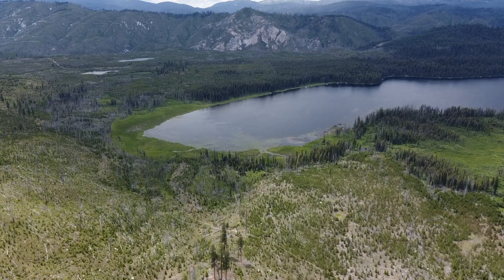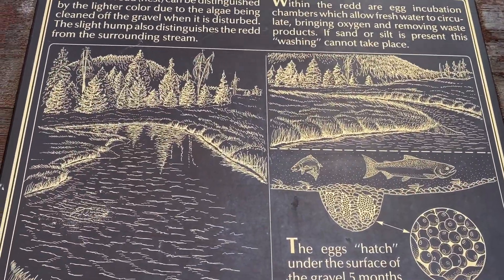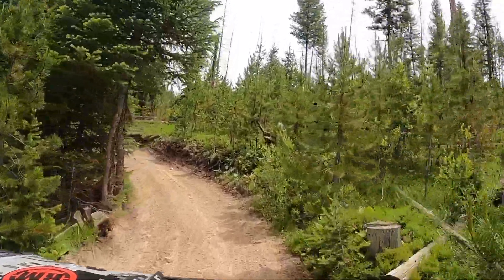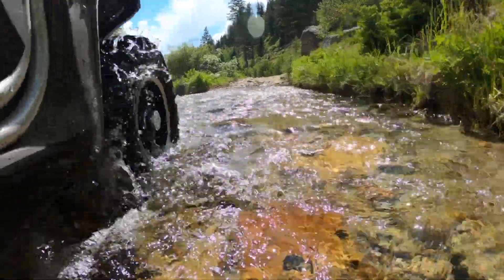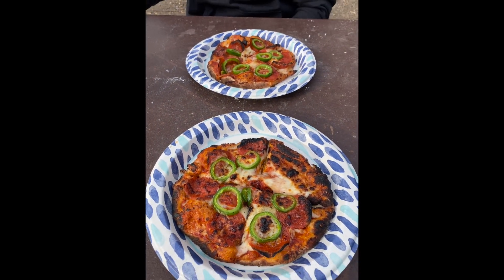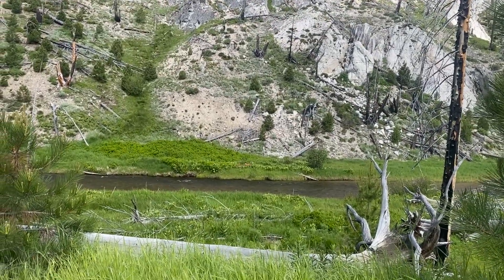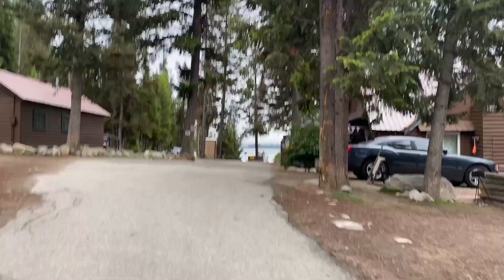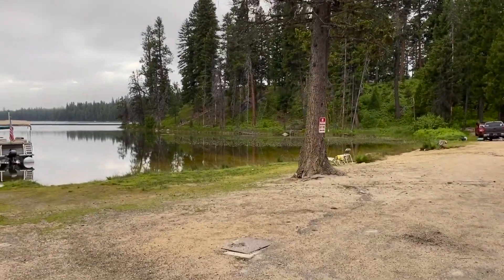Warm Lake Idaho & We Show A Secret Spot We Found Years Ago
Join us while we take you on a tour of the Warm Lake Area including a secret place we found that not many people know about.